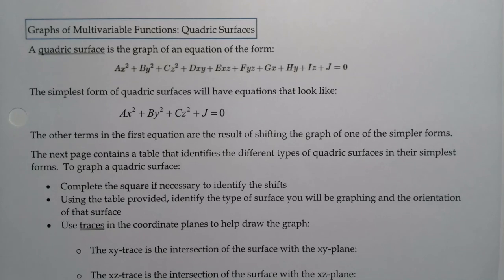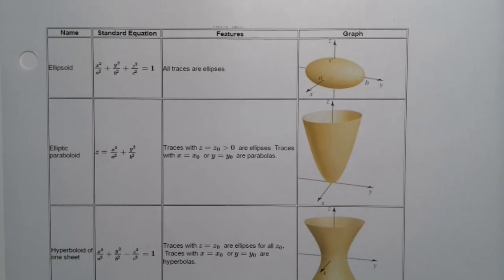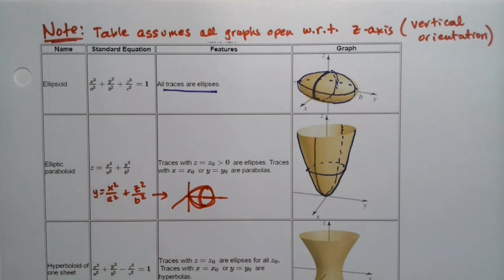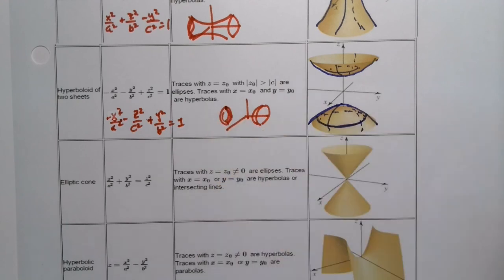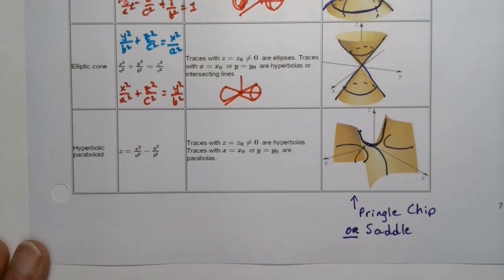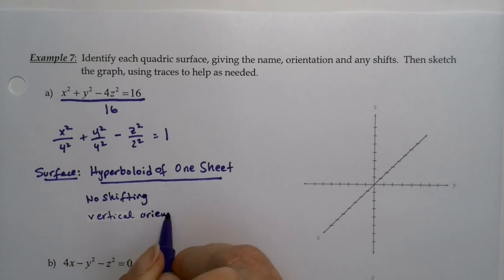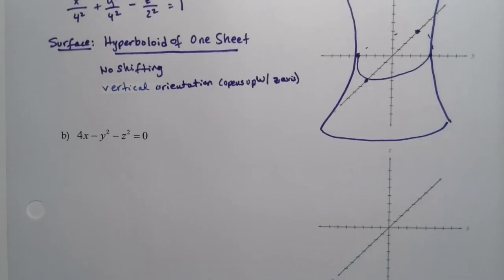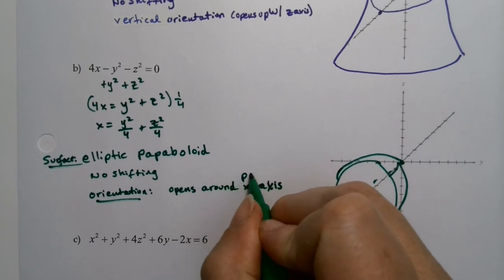MAT 251 13.5B/13.6 (2e 12.1) Part 4 (FA20)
Multivariable Calculus, Graphs of Multivariable Functions, Quadric Surfaces, Ellipsoid, Elliptic Paraboloid, Hyperboloid of One Sheet, Hyperboloid of Two Sheets, Elliptic Cone, Hyperbolic Paraboloid